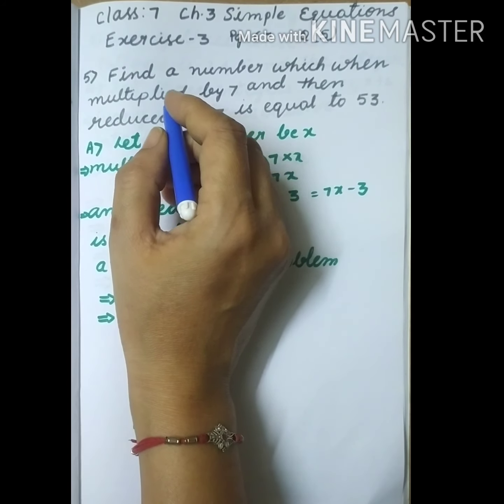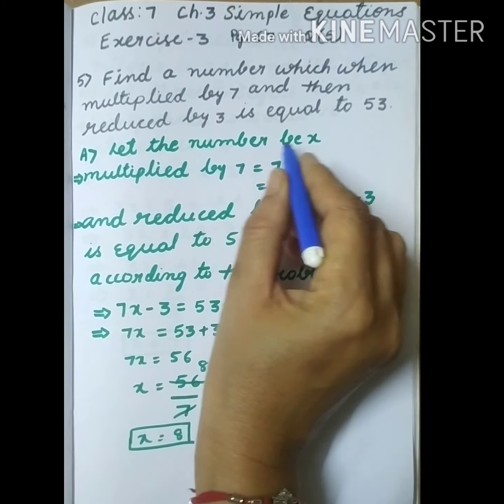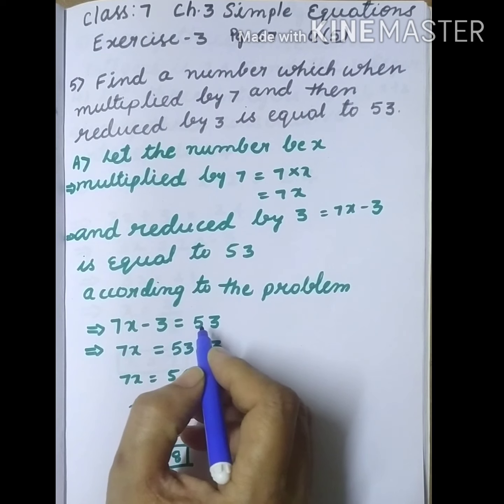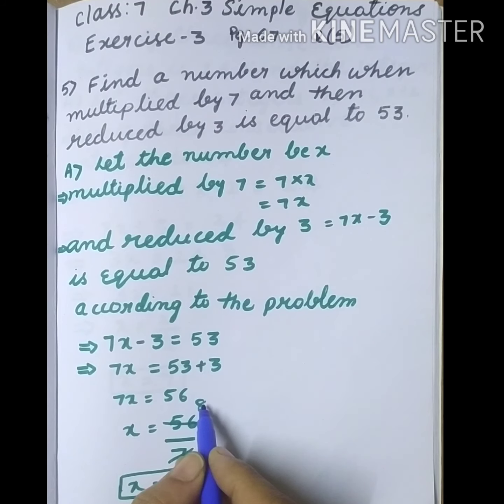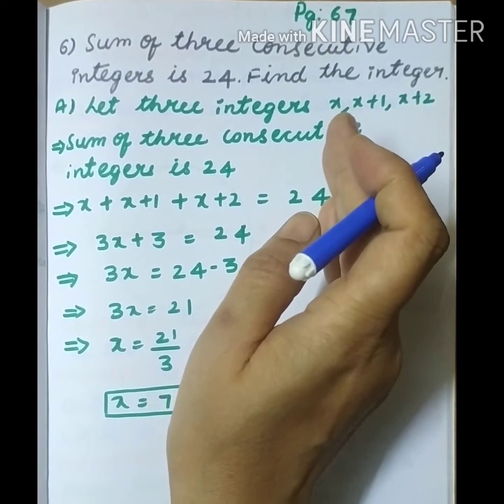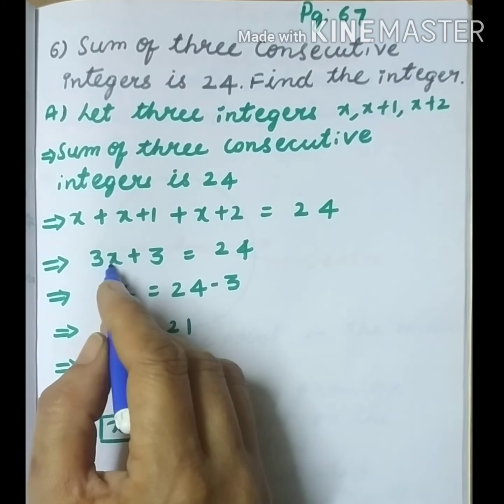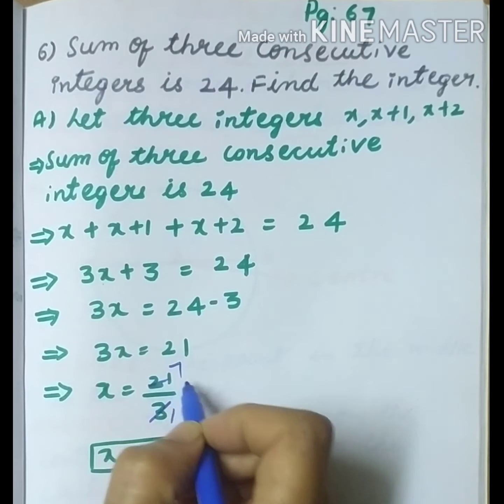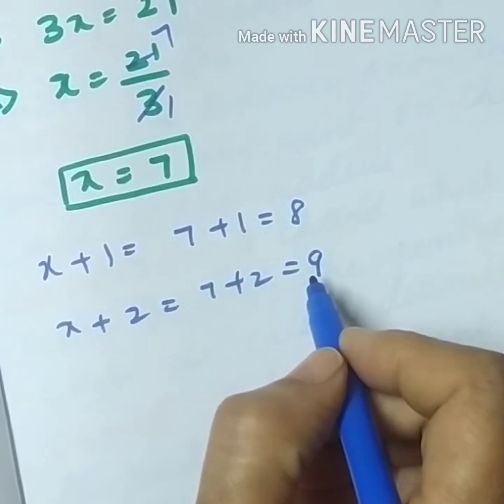Martinet. Class7. Maths. Pg. 67.chapter3.simple Equations. Ex-3. Q(5) &(6)